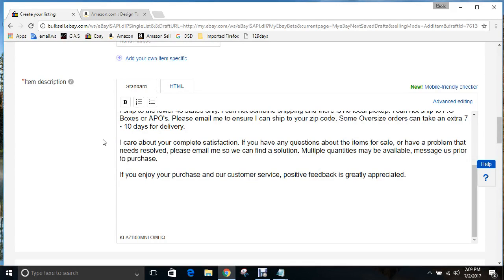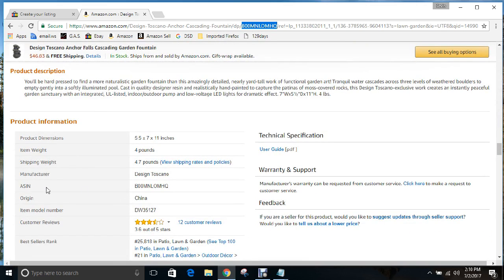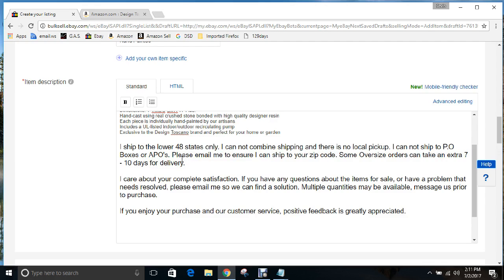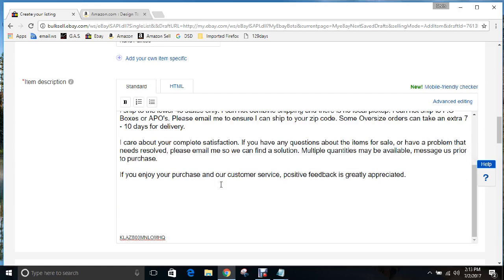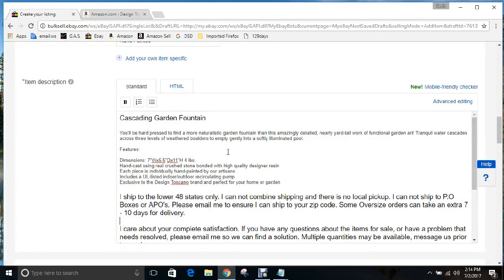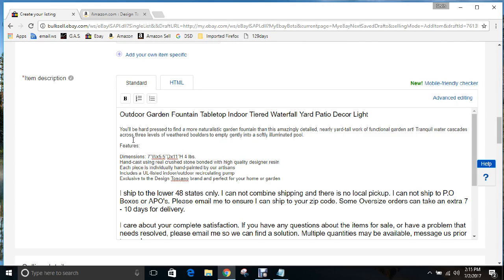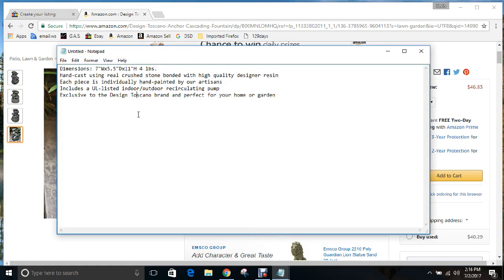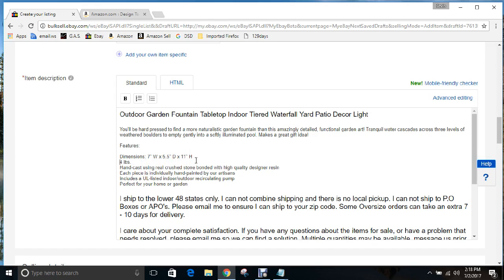Item Description for Your Ebay Listing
A brief overview of how to list products for sale on Ebay. Item Description helps you sell your items on Ebay.